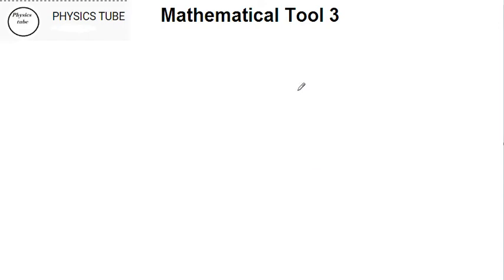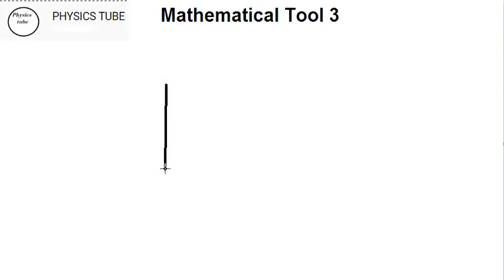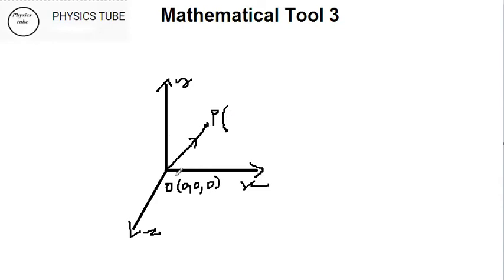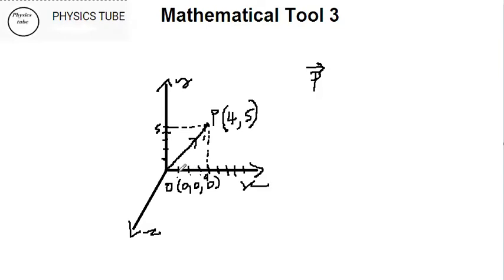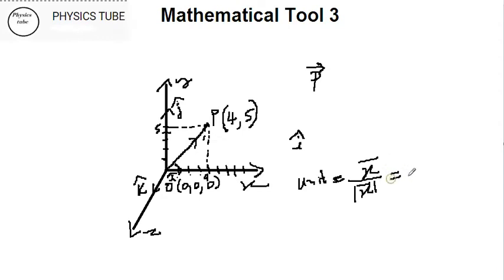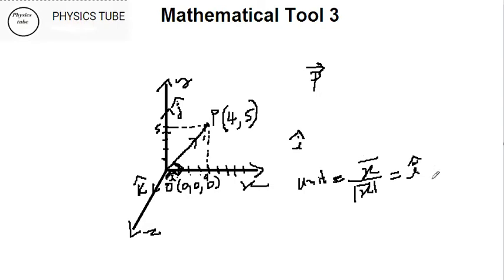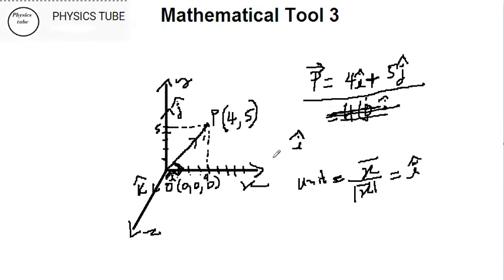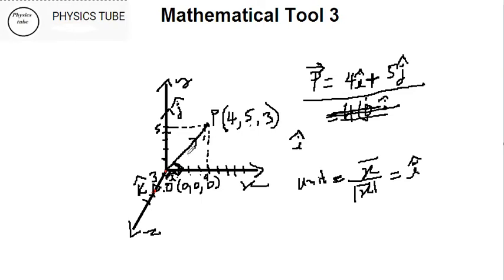Mathematical tool 3c